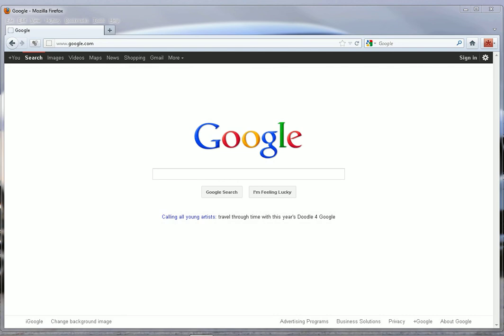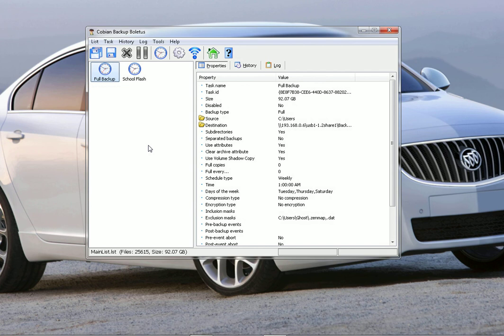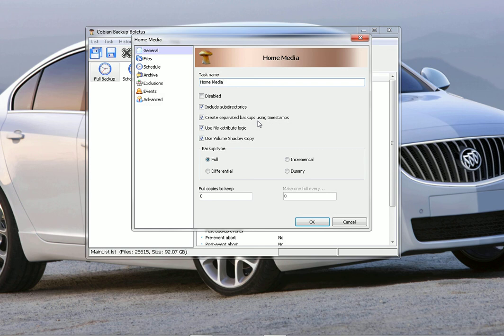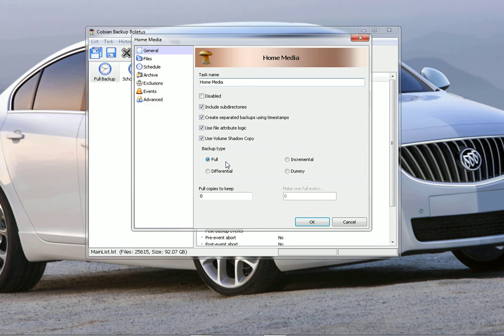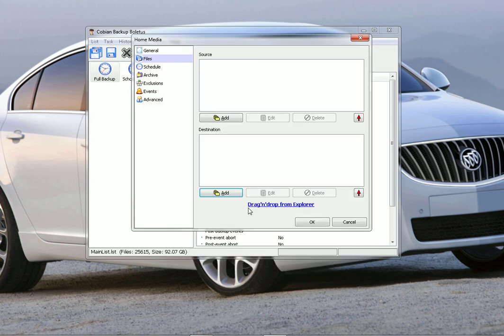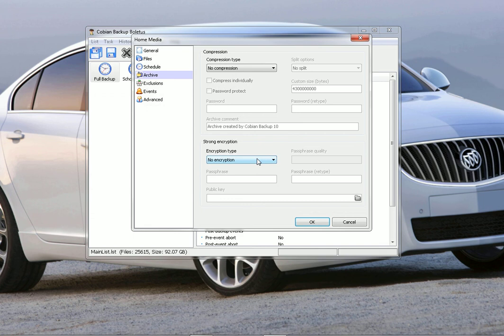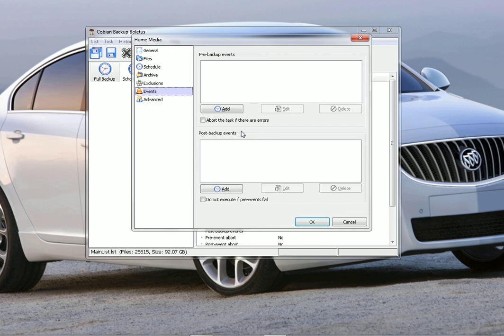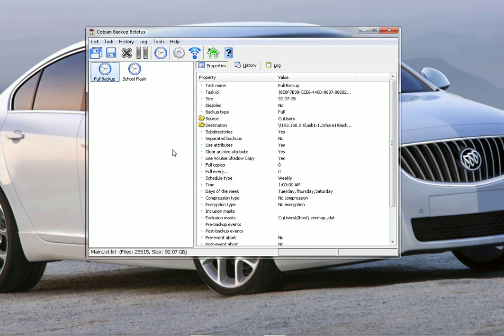Cobian Backup 10 Tutorial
How to use Cobian Backup to Backup your Data.  This is a very easy to use Backup program. It is simple to use and operate. This will backup home computers, servers, Web Servers, and more! This is a FREE Program.
You must backup all your User Data! 1 day the Hard Drive will Fail and your Data will be gone.

By Joe "The Cell Phone Geek"